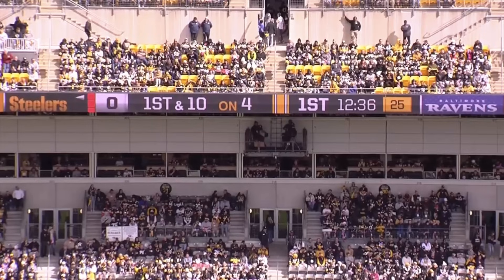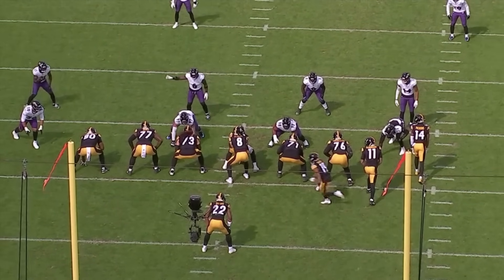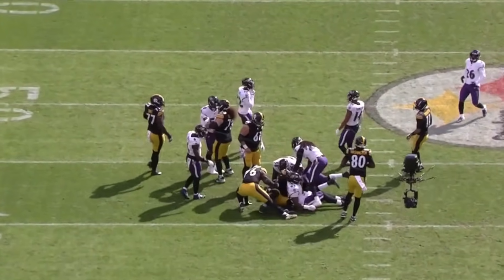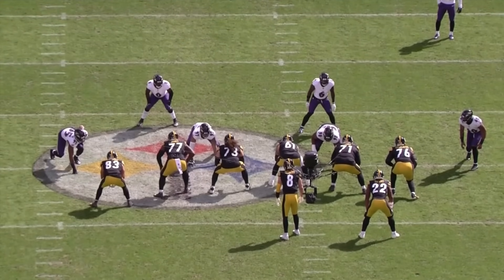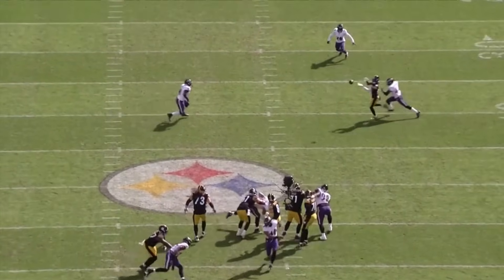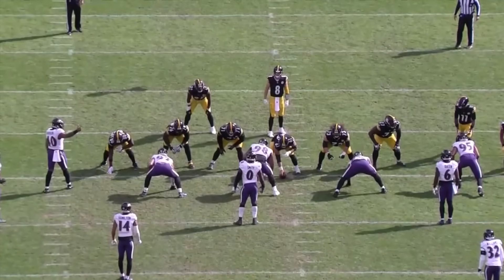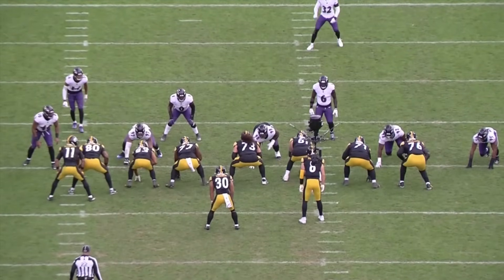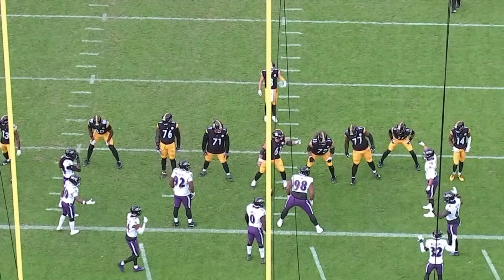Film Room: Broderick Jones STARS in First Career Steelers Start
When the Steelers traded up for Broderick Jones, their vision was that he would be the blindside protector for years to come. In his first career start against the Ravens, Jones was extremely impressive. I broke down a lot of his best reps as well as showcased some of the stuff that he has to work on moving forward.